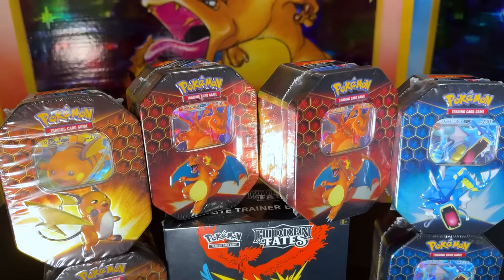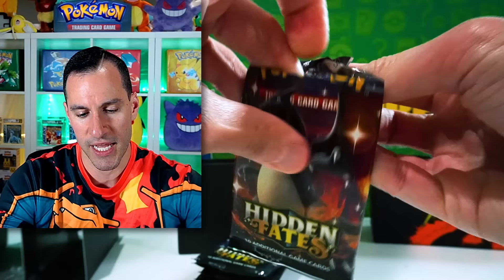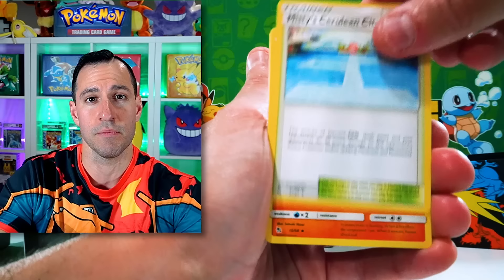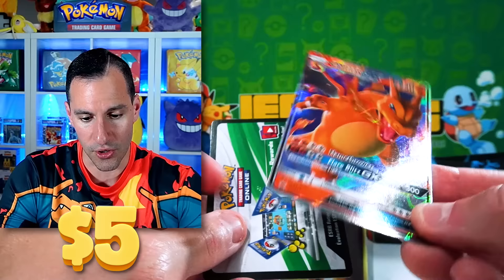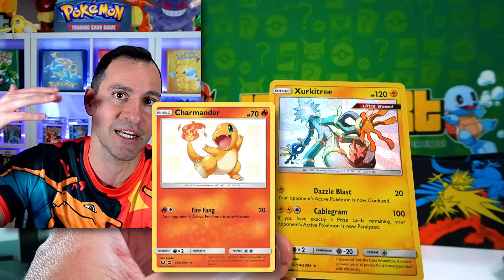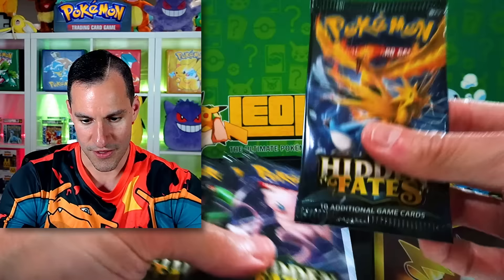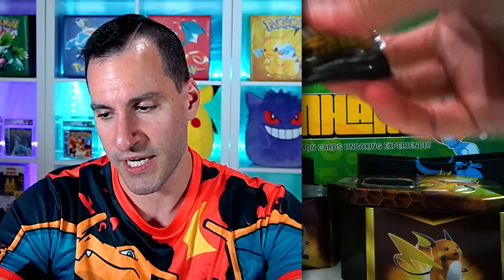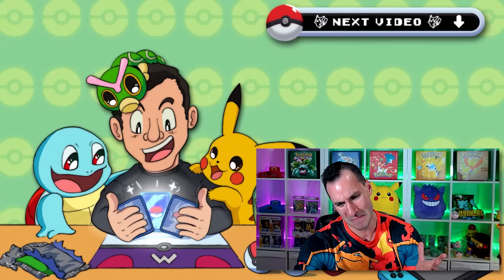Journey to COMPLETE the MASTER SET of Pokemon Hidden Fates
My journey to complete the master set of Pokemon Hidden Fates begins with this big Pokemon cards opening!

► Contact Leonhart!